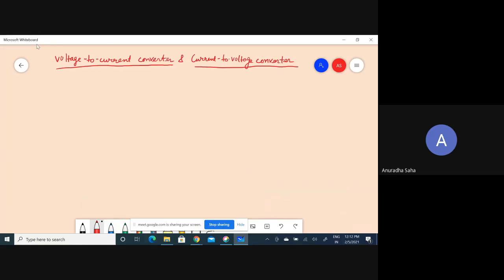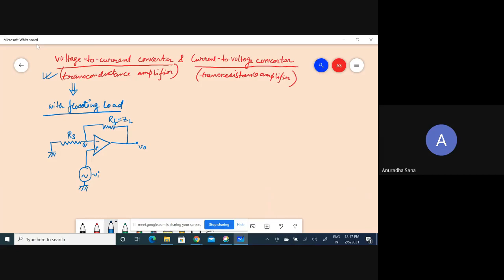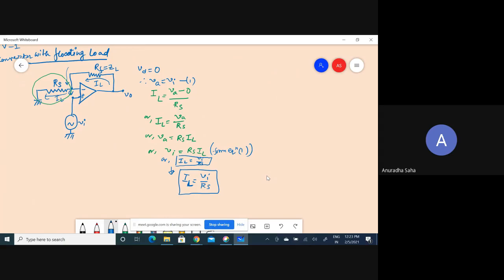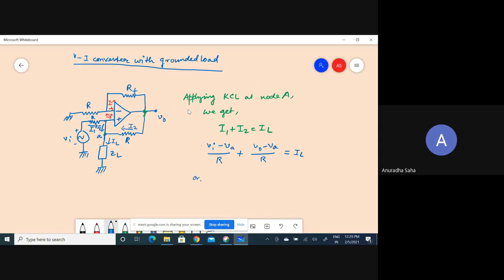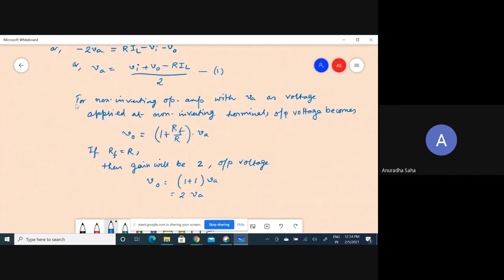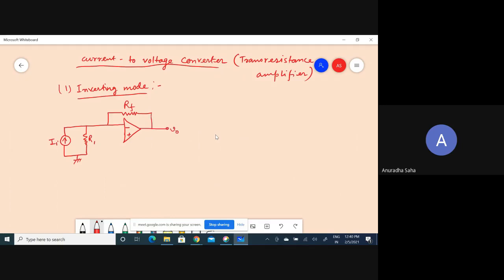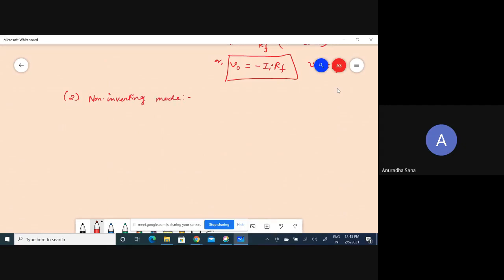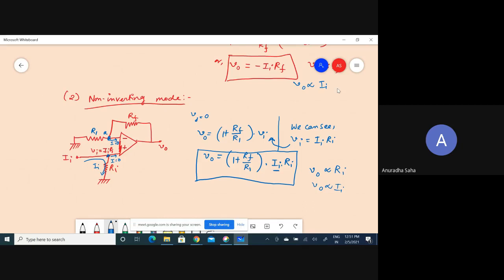An Overview of Voltage to Current Converter and Current to Voltage Converter